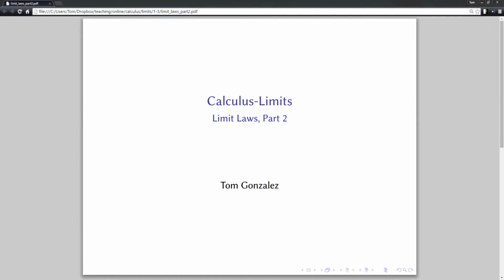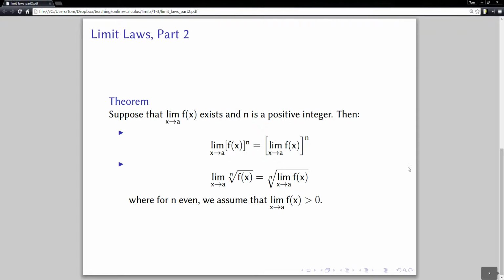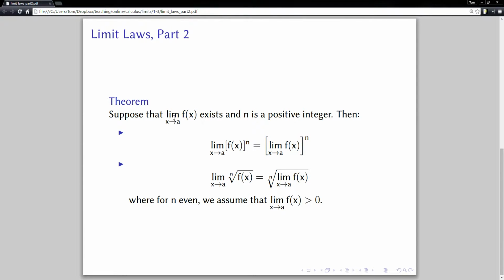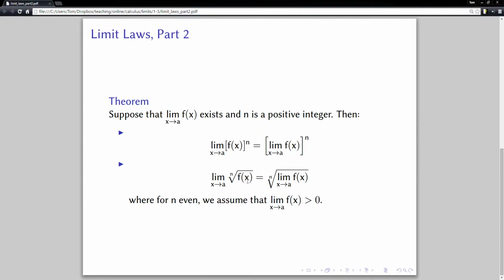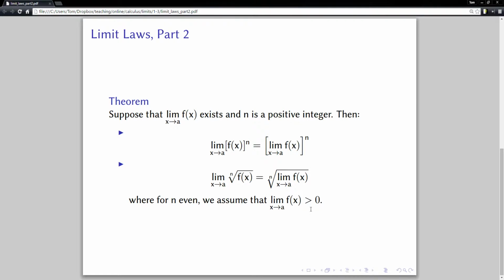Limit Laws, Part 2